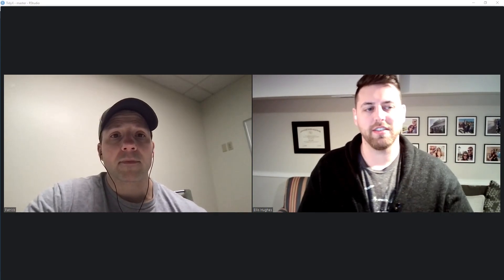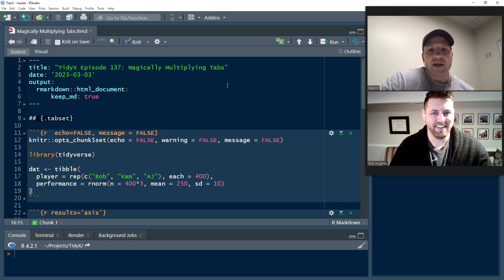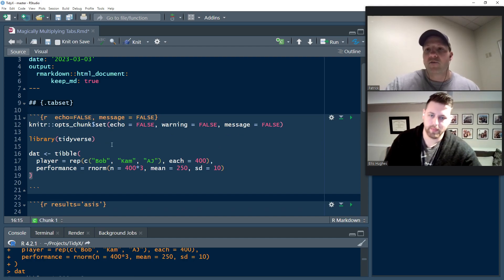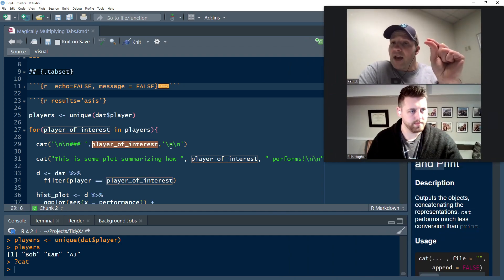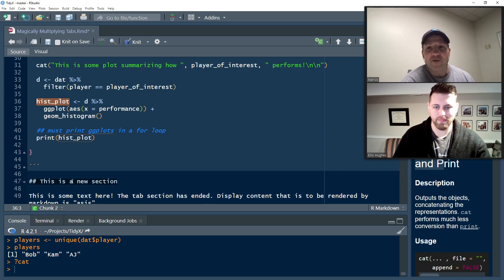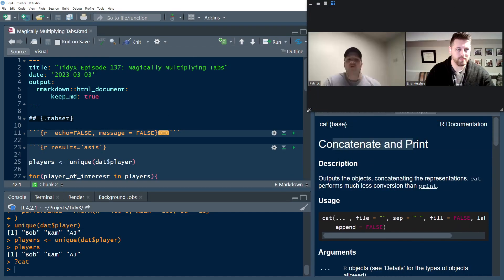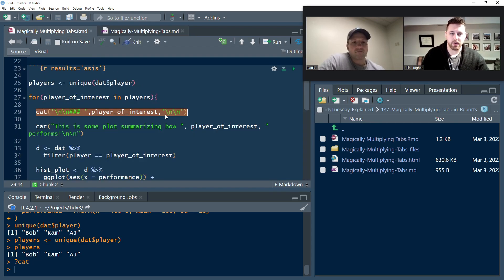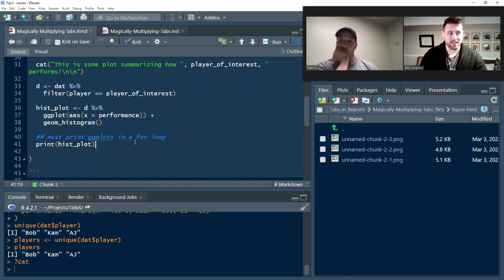Magically Multiplying Tabbed Reports | TidyX Episode 137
TidyX Episode 137: Magically Multiplying Tabbed Reports

How can you easily generate a report with the same number of tabs as there are players on your team? This week we answer a viewer-submitted question on how you can build up tabbed reports without manually writing each tab. We show how to take advantage of the `results="asis"` chunk option in rmarkdown to make your reports quickly and easily!

Links:
Open an issue on the TidyX Github page!